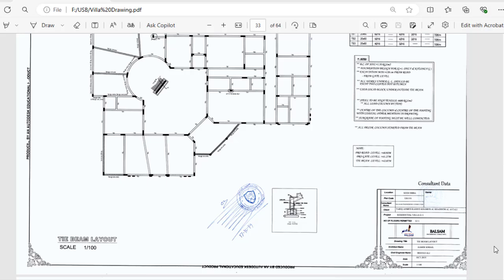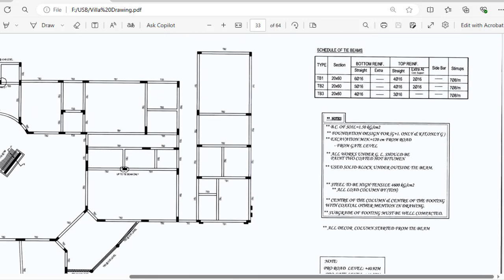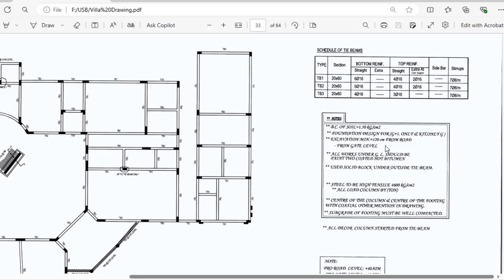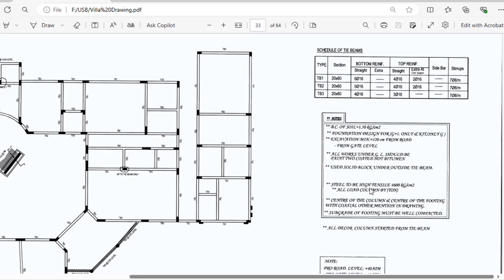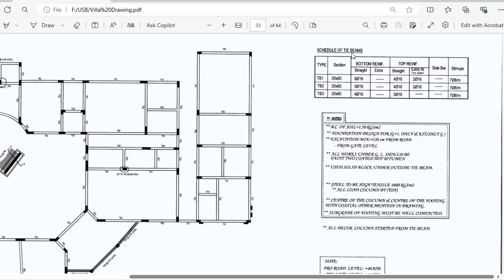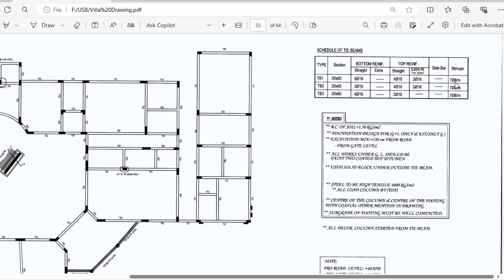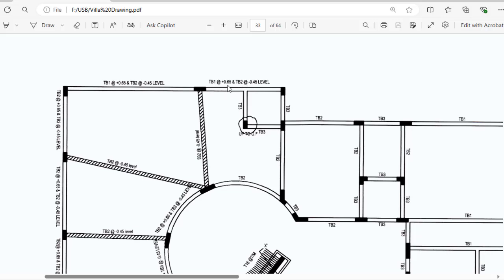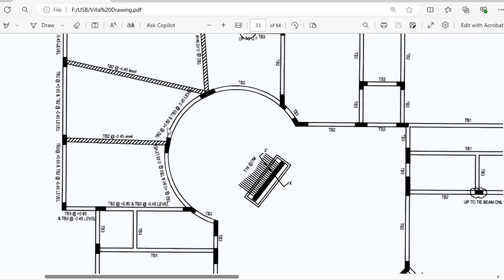How to Read Drawing for Tie Beams = By W.S Civil & IT Technologist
Dear Engineers
This Video is About That How to Read Tie Beam Drawing on Site.